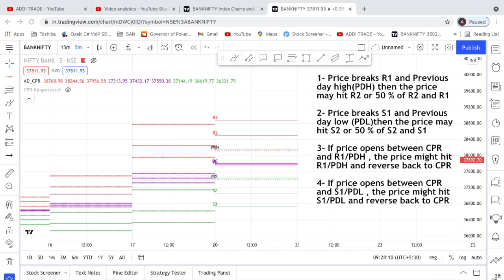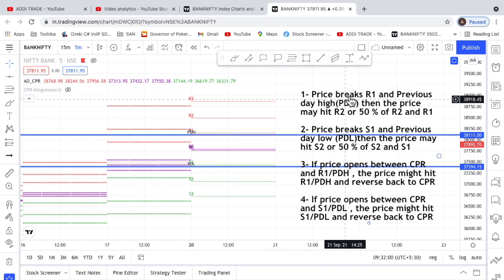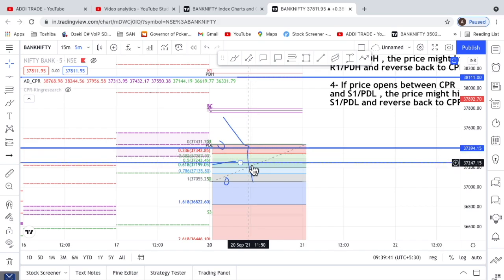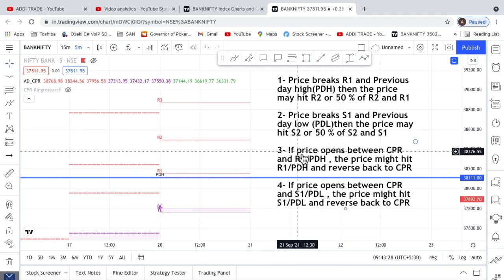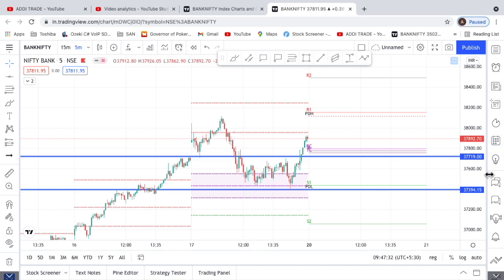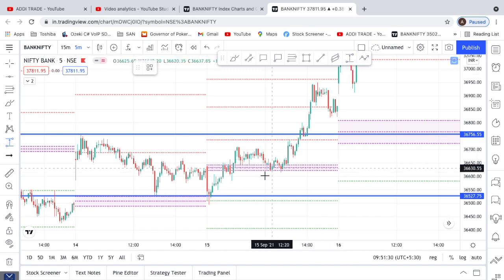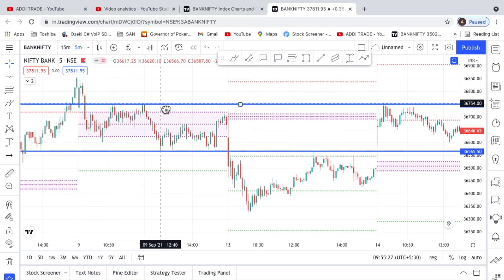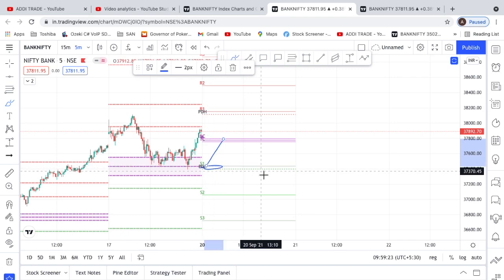CPR LOGIC FOR INTRADAY TRADING / CPR REVERSAL LOGIC ||LEARNING VIDEO 5